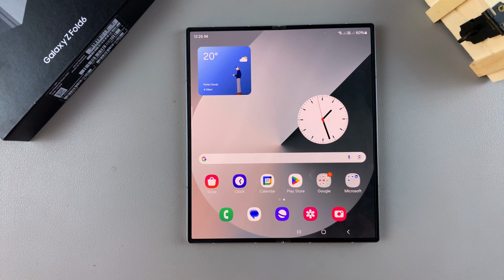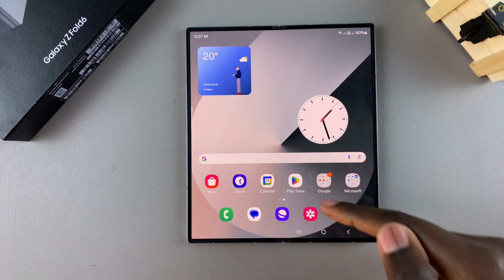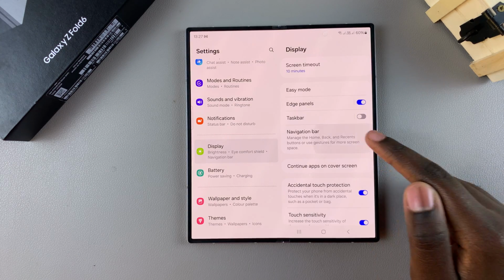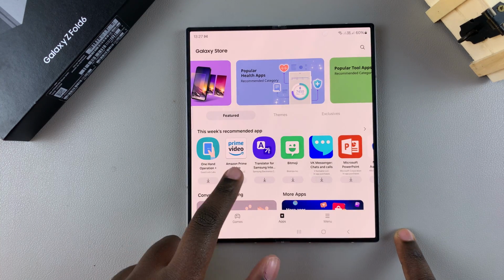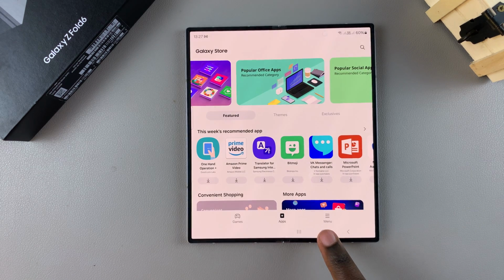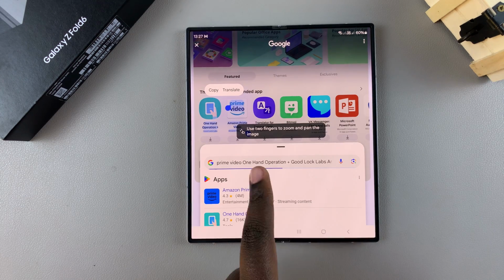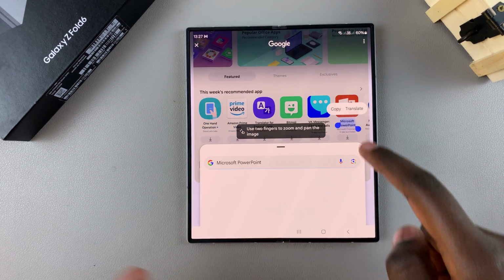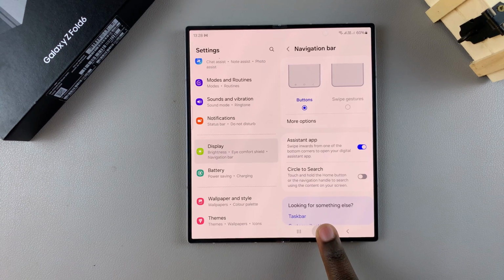How To Turn 'Circle To Search' ON / OFF On Samsung Galaxy Z Fold 6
Our step-by-step guide on how to turn 'Circle To Search' ON / OFF on your Samsung Galaxy Z Fold 6. Enable or disable the "Circle to Search" feature.

The 'Circle To Search' feature allows you to quickly search for keywords or phrases on your device by simply drawing a circle around them with your S Pen or finger. If you're allured by this feature, you can enable it to use. However, if it's not for you, then you can disable it as well.

Turn Circle To Search ON / OFF On Samsung Galaxy Z Fold 6:

How To Turn ON 'Circle To Search' On Samsung Galaxy Z Fold 6:
How To Turn 'Circle To Search' ON On Samsung Galaxy Z Fold 6:
How To Enable 'Circle To Search' On Samsung Galaxy Z Fold 6:
How To Activate 'Circle To Search' On Samsung Galaxy Z Fold 6:
How To Use 'Circle To Search' On Samsung Galaxy Z Fold 6:
How To Turn OFF 'Circle To Search' On Samsung Galaxy Z Fold 6:
How To Turn 'Circle To Search' OFF On Samsung Galaxy Z Fold 6:
How To Disable 'Circle To Search' On Samsung Galaxy Z Fold 6:
How To Deactivate 'Circle To Search' On Samsung Galaxy Z Fold 6:

Step 1: To begin, open the Settings app on your Samsung Galaxy Z Fold 6. Within Settings, locate and tap on the "Display" option.

Step 2: Scroll through the Display settings and select "Navigation Bar". Once in the Navigation Bar menu, locate 'Circle To Search'.

Step 3: To enable this option, toggle the switch next to it to the "On" position. Now, you will be able to touch and hold the Home button or the navigation handle to search using the content on your screen. Once it's activated, circle on the item you want to use to search.

You can use the 'Circle To Search' feature while browsing the web, reading documents, or navigating through your device's content, to quickly optimize your search.

Step 4: If you're not a fan of the option or you simply prefer not to use it, you can go back to the Navigation Bar menu and locate the 'Circle To Search' option once again. Toggle the switch next to it to the "Off" position.

Once disabled, confirm that the 'Circle To Search' feature is no longer active by attempting to use it in various applications. The gesture should no longer trigger the search functionality.

Cell Phone Tripod Adapter